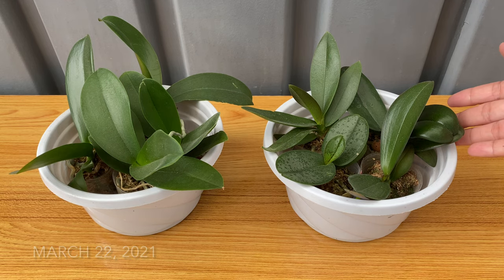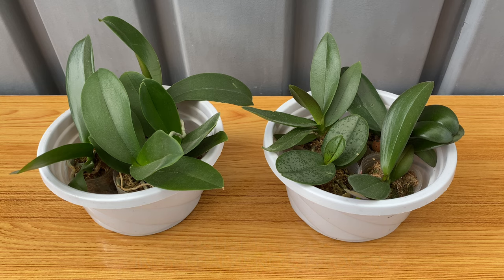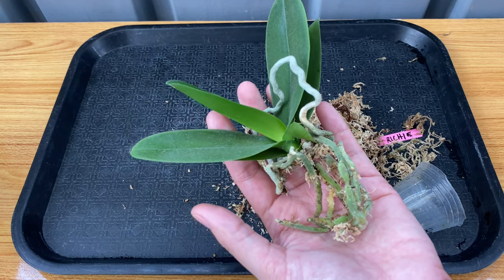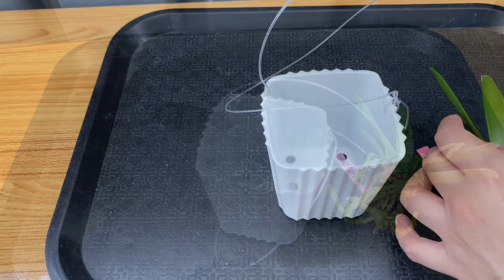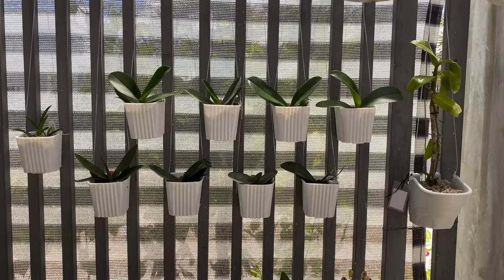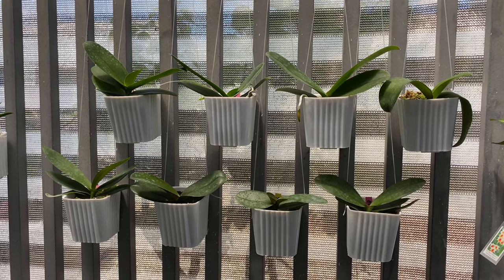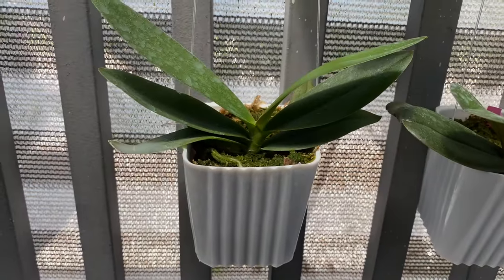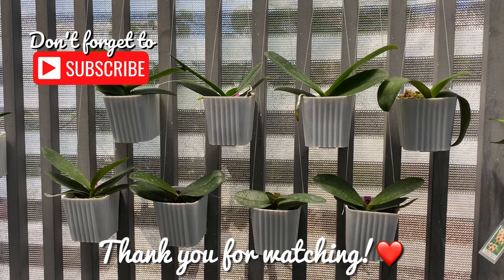EASY SETUP for my New Mini Phalaenopsis with 2 Months Update | How To Repot Mini Phalaenopsis Orchid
Mabuhay from Philippines! 😀 Sharing with you my 8 new mini phalaenopsis, how I repotted them and their new easy setup. Most of my phalaenopsis are in semi hydro/self watering pots and my first plan was to repot them in semi hydro using plastic cups and leca/hydroton but I changed my mind and I repotted them the same with my tolumnia setup using 3inch square plastic pots and leca/hydroton with thin layer of sphagnum moss on top. I hanged them in our fence. For me it is easier to maintain than in semi hydro because most of my orchids outdoors and I just water and fertilizer them with my other outdoor orchids. Check out the 2 months update at the end of the video.

TIMESTAMP
00:00 Intro
00:11 My 8 New Mini Phalaenopsis
00:43 One by One
01:52 Removing Sphagnum Moss/Cleaning Roots
02:52 Repotting
04:54 Final Setup
05:47 2 Months Update

IN THIS VIDEO:
orchids in the Philippines, orchids in a small garden, orchids in subdivision, bisaya vlogger, orchids for beginners, cheery colors, cheery orchids, urban gardening, orchids sa pinas, beginner orchids, orchids for beginners, orchid care, pag aalaga ng orchids, easy setup for my New Mini Phalaenopsis with 2 Months Update, How To Repot Mini Phalaenopsis Orchid, how to hang phalaenopsis on fence, paano mag repot ng phalaenopsis, how to plant phalaenopsis in plastic pot, diy orchid hanger